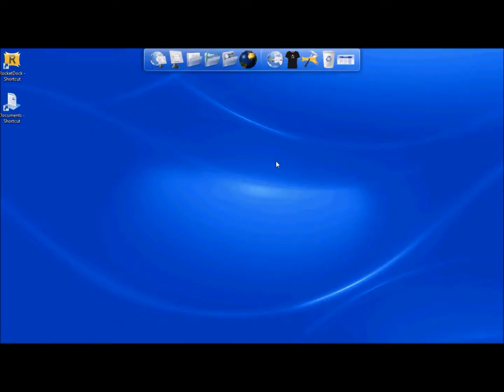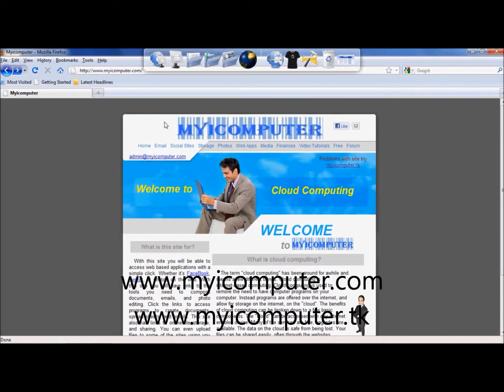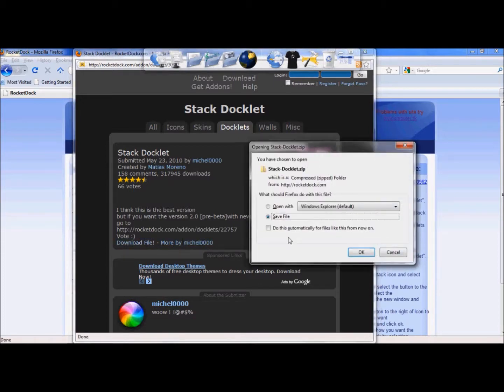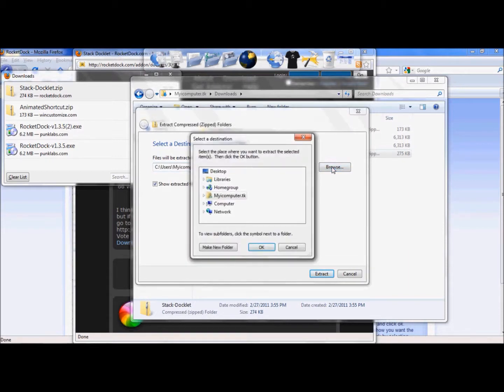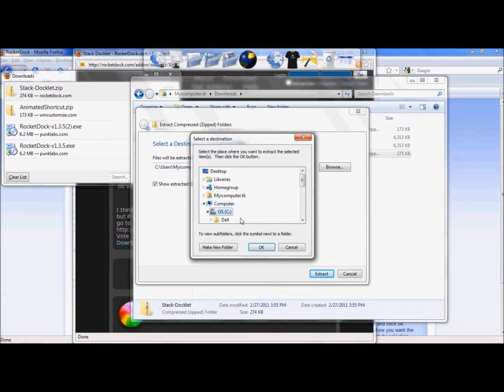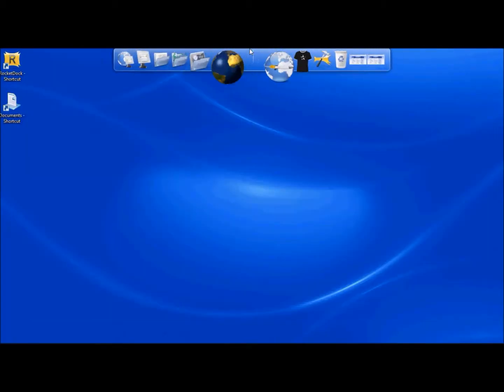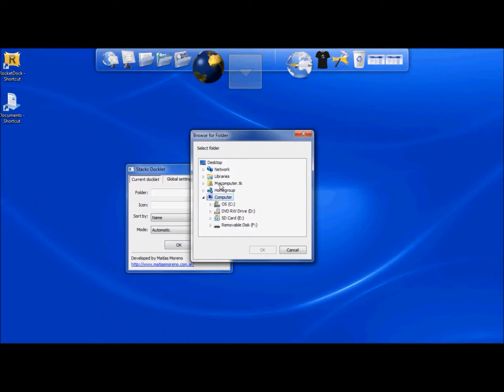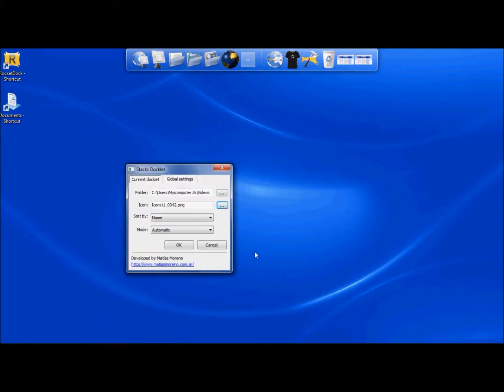How to set up StackDock for RocketDock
In navigation bar look under free for RocketDock.